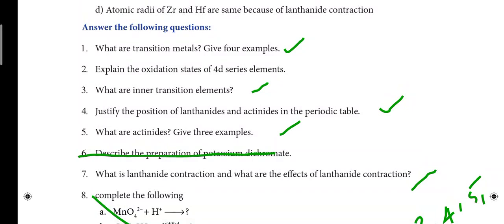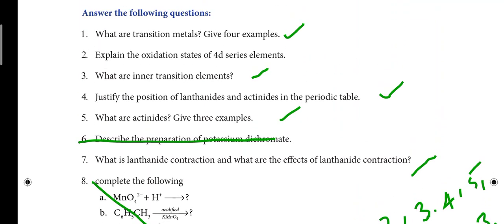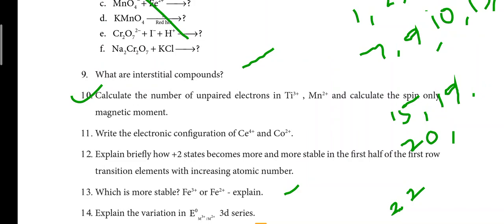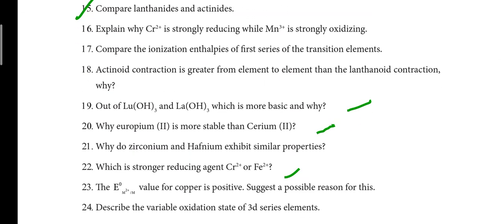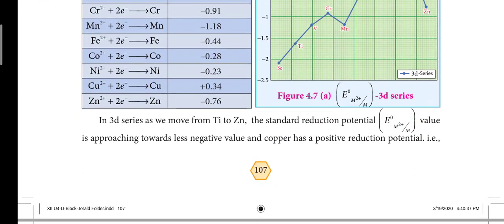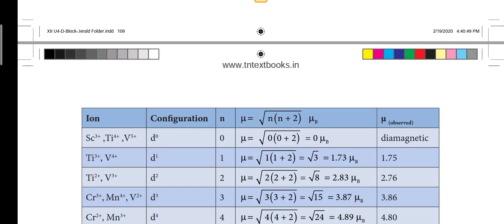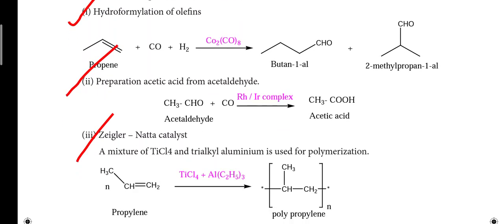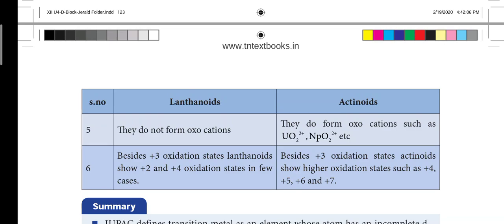Chapter-4 Transition and inner transition elements/Important Book Back and Inside questions/Class12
Chapter-4 Transition and inner transition elements Book back and inside questions Class12 Chemistry